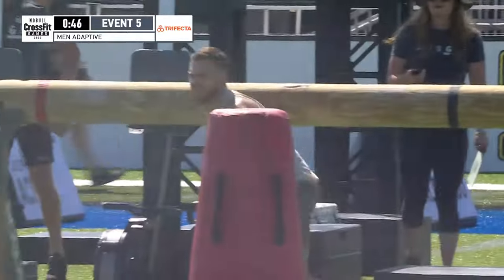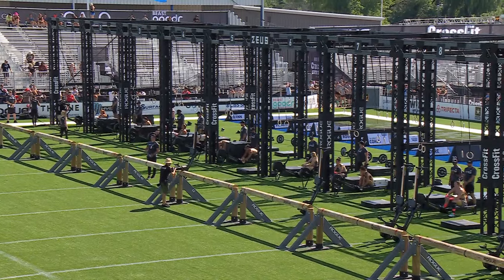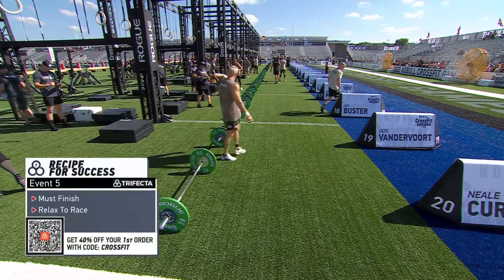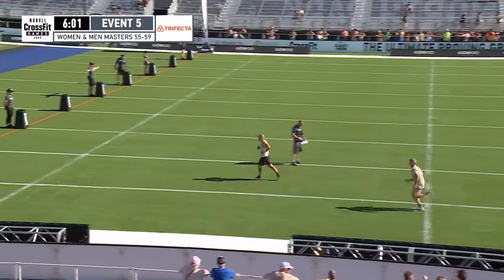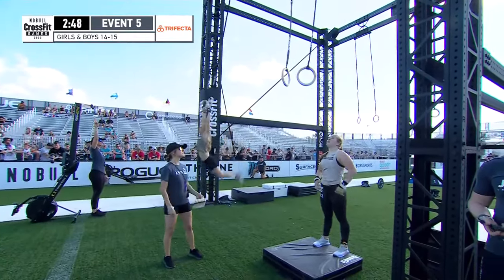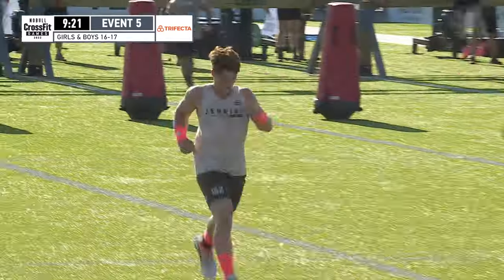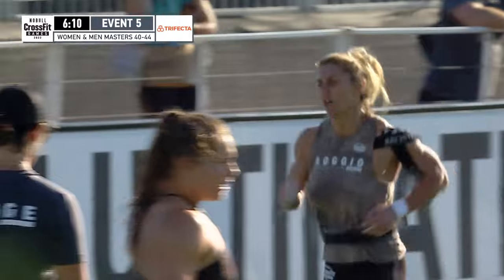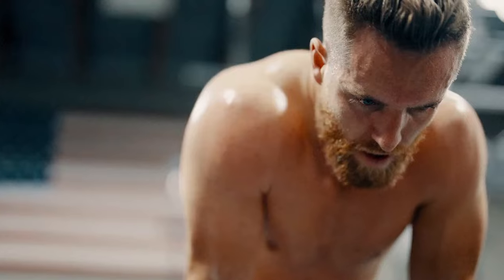Friday: Day 2 Age-Group and Adaptive, Part 2 — 2022 NOBULL CrossFit Games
Watch coverage of age-group and adaptive athletes in Day 2 of the 2022 NOBULL CrossFit Games.

Chapters
00:00:00-00:09:41 Men Adaptive: Event 5
00:09:41-00:17:16 Intermission
00:17:16-00:30:19 Women Adaptive: Event 5
00:30:19-00:37:16 Intermisson
00:37:16-00:52:38 Women/Men Masters 65+: Event 5
00:52:38-01:07:05 Women/Men Masters 60-64: Event 5
01:07:05-01:12:17 Intermission
01:12:17-01:27:23 Women/Men Masters 55-59: Event 5
01:27:23-01:41:45 Women/Men Masters 50-54: Event 5
01:41:45-01:56:09 Girls/Boys 14-15: Event 5
01:56:09-02:02:16 Intermission
02:02:16-02:16:16 Girls/Boys 16-17: Event 5
02:16:16-02:31:13 Women/Men Masters 45-49: Event 5
02:31:13-02:46:07 Women/Men Masters 40-44: Event 5
02:46:07-03:02:15 Women/Men Masters 35-39: Event 5
03:02:15-03:03:27 Outro